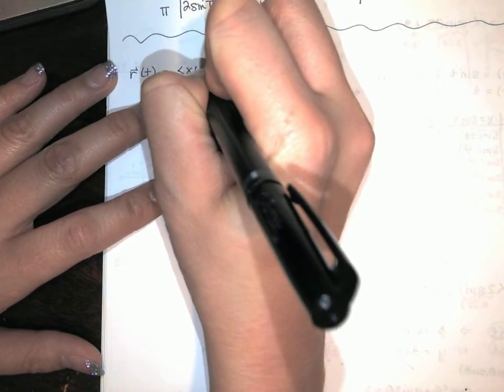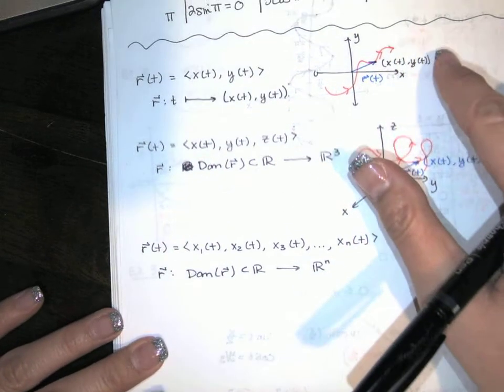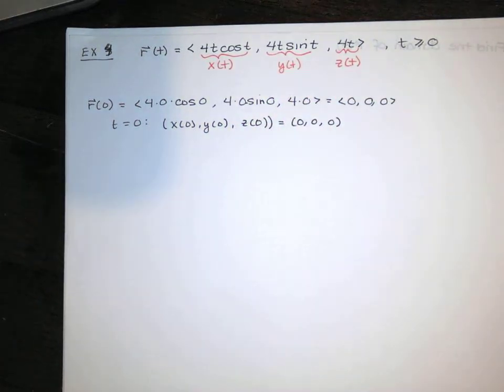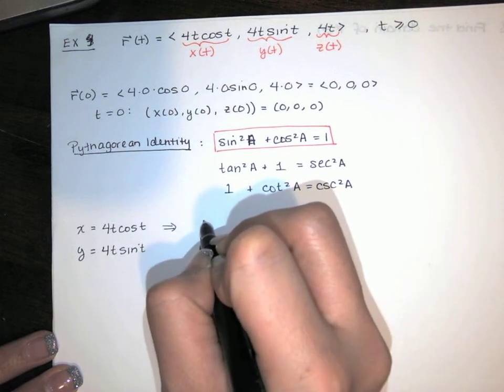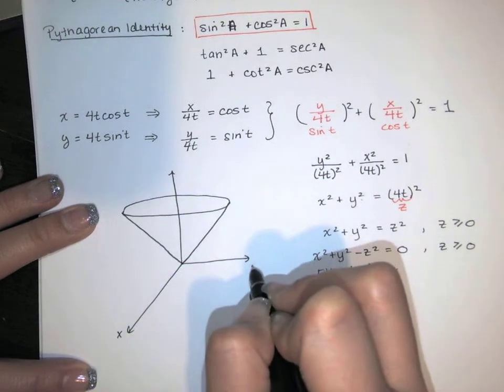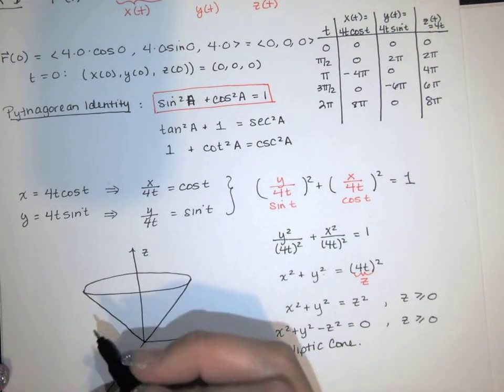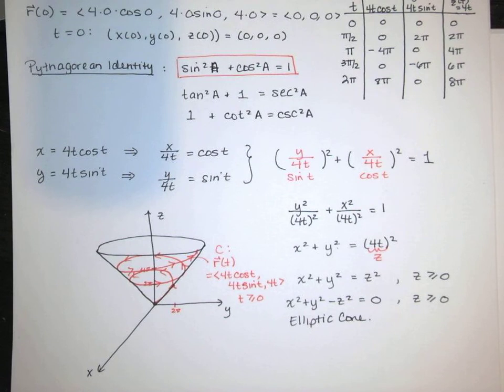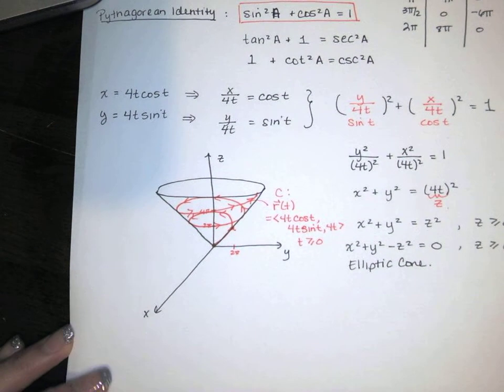32. Intro. to Vector Functions - Part 2 - Sketching Space Curves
In this video, we look at a method for visualizing and sketching space curves by graphing them on a surface.

Graphing space curves on a surface helps us to visualize the third dimension.